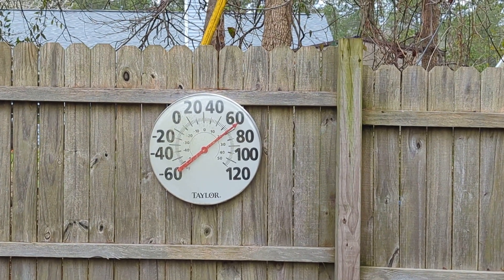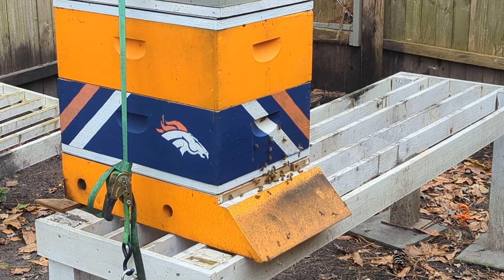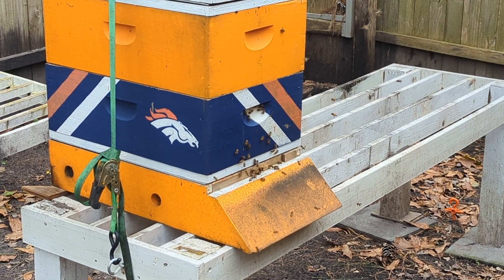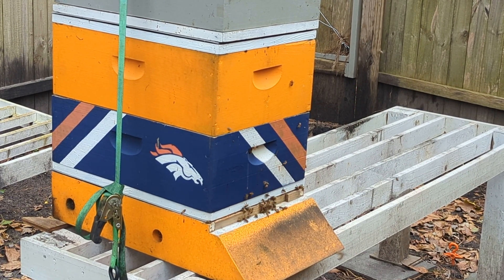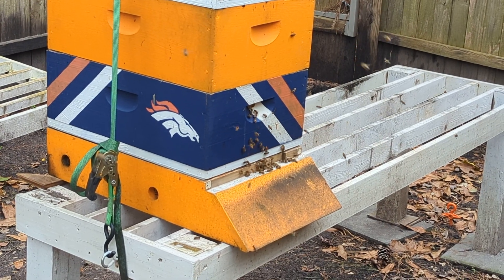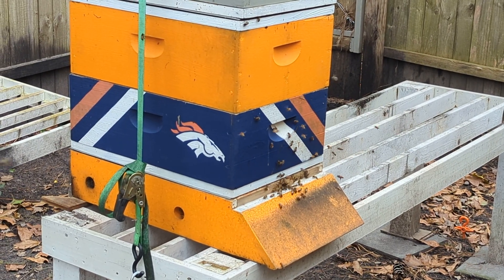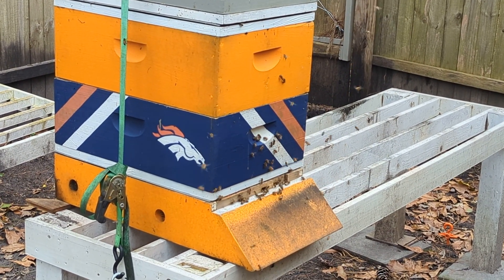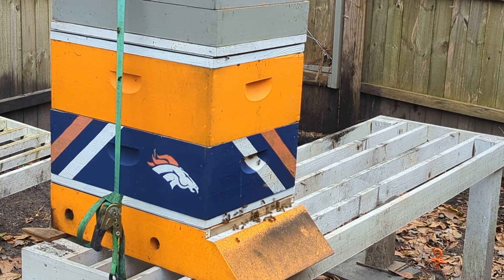top bar to langstrom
top bar horizontal hive cut out, placed into langstrom hive